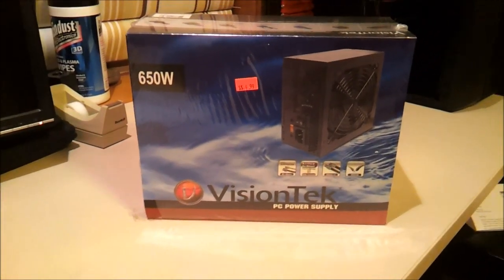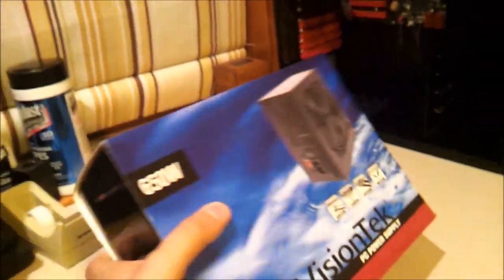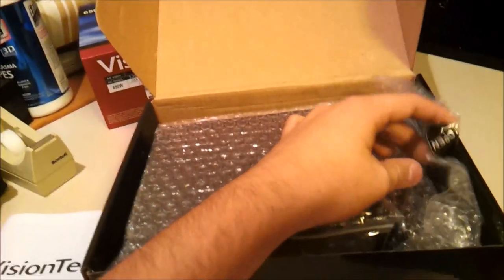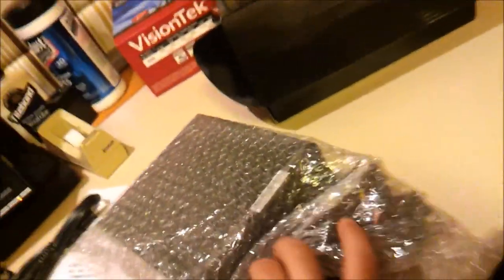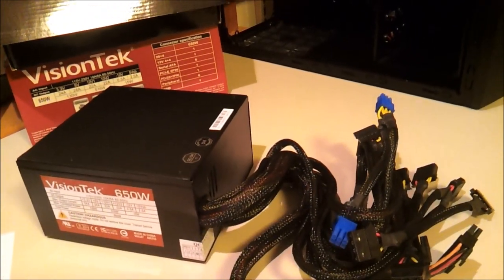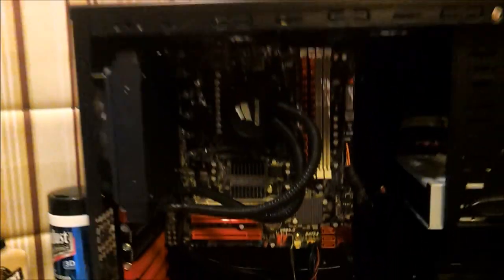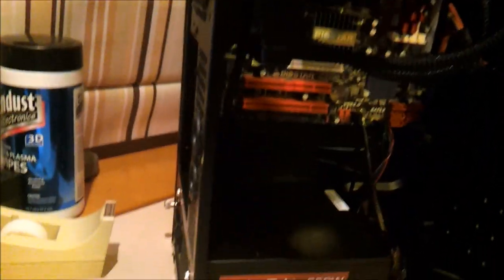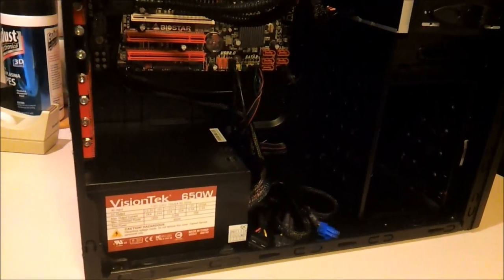VisonTek 650watt Power Supply Unboxing, Overview (How it looks installed)